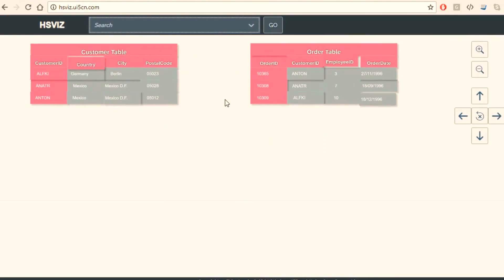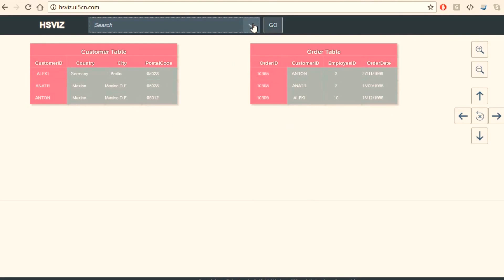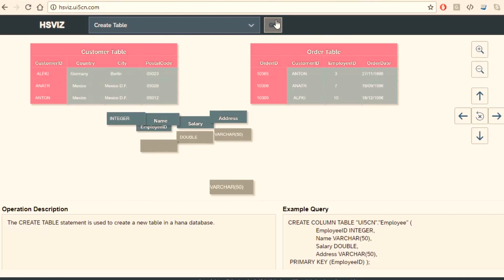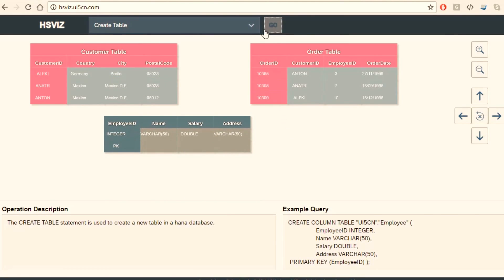HANA® SQL Professional and Advanced Course(2018)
HANA® SQL Professional and Advanced is a unique course which will allow you to understand HANA® Native development in details from :

 ✓ SQL side

 ✓ Procedure development

✓ Architecture side

✓ Data provisioning side

✓  HANA® data modelling side

Details of the topics covered are:

✓ HANA® is an in-memory data platform details.

✓ HANA® Data Modeling

✓ HANA® Administration

HANA Database Architecture

✓ Index Server

✓ Persistence Layer

✓ Preprocessor Server

✓ Statistic Server

✓ Name Server

✓ Session and Transaction Manager

✓ XS Engine

✓ Data Provisioning in one single suite.

✓ Row store concept

* The table needs to store a limited number of records.

* When accessing one row at a time.

* When all the record is accessed from the table.

✓ Column Store concept

 * Calculation is limited for a limited number of columns.

 * Searching the table with a limited number of columns.

 * Number of columns is very high.

 * Number of records in the table is very high.

✓ Parallel Processing.

✓  Limitations for Storage

✓ Data Types.

✓ SQL Statements.

        * Data Definition Language (DDL).

        * Data Manipulation Language (DML)

        * Transaction Control Language (TCL).